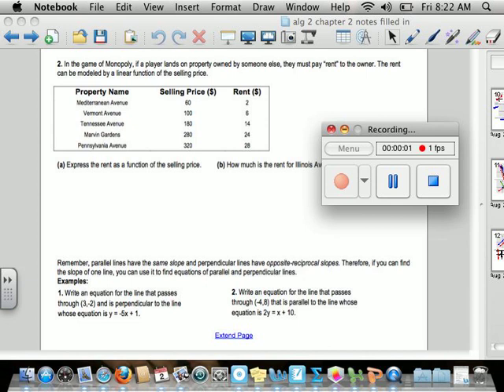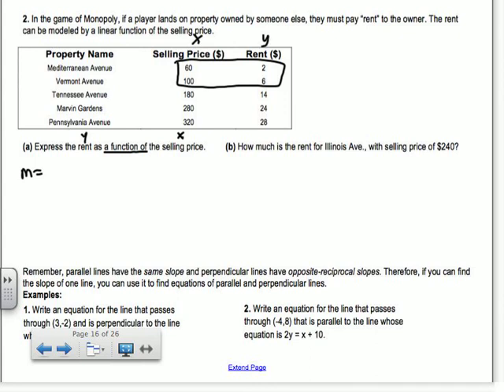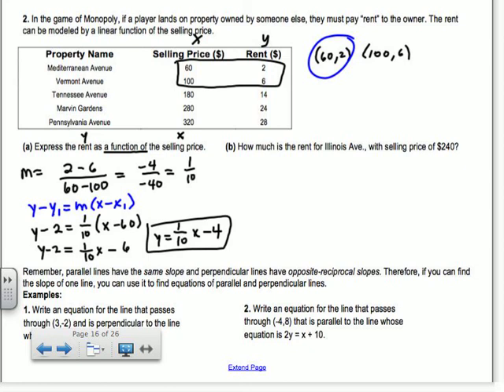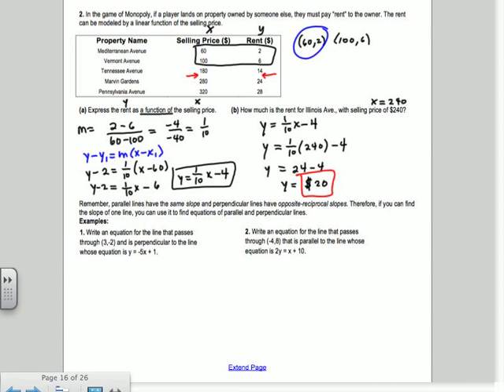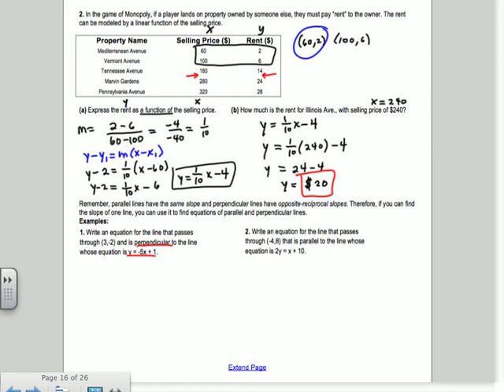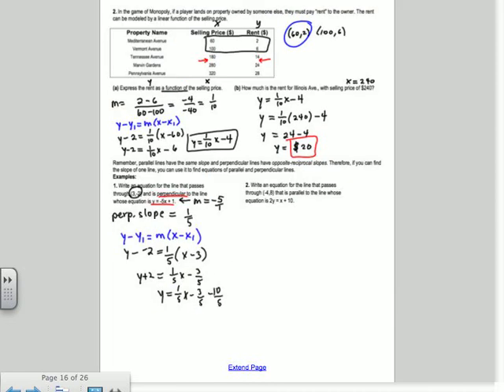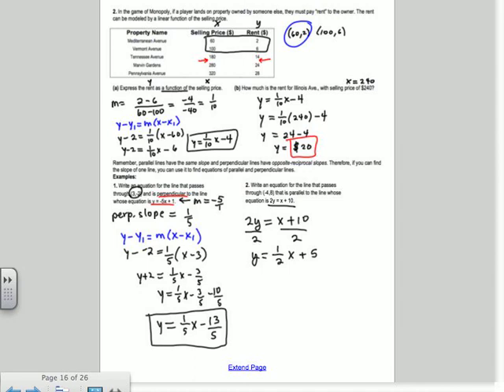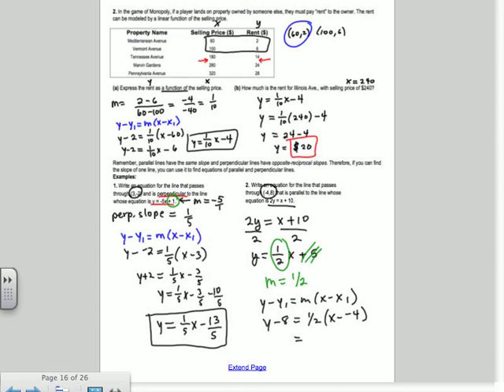2.4 part 2 alg 2.mov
Section 2.4 (Part 2) - Writing Linear Equations